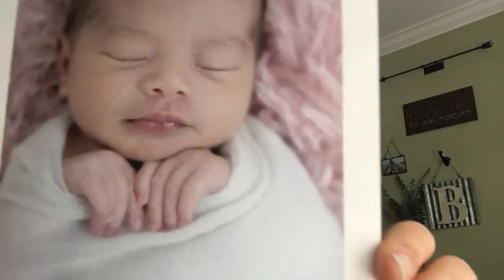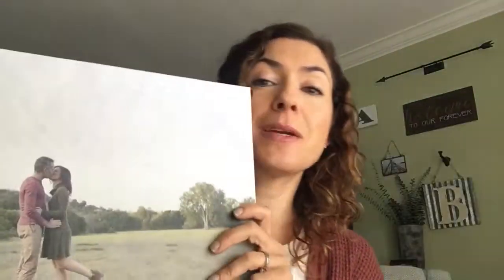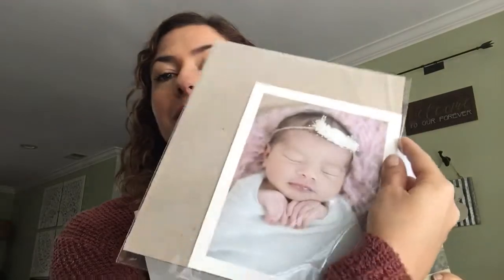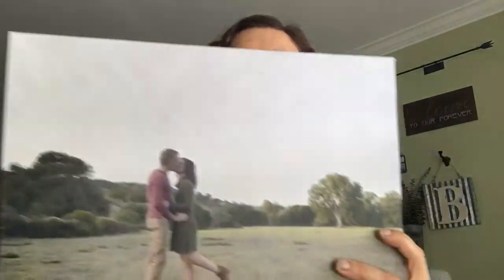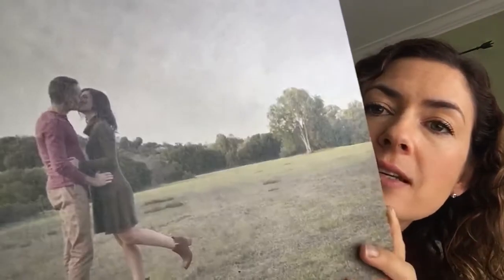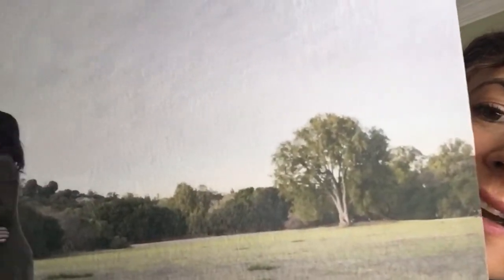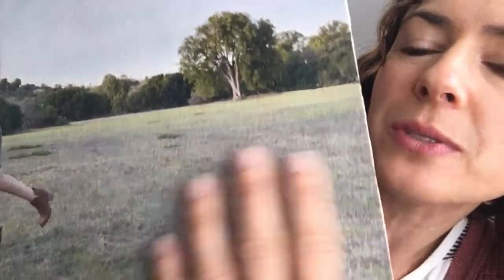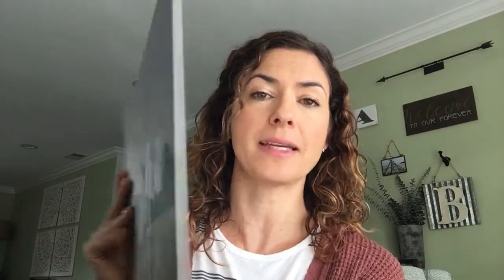Fine Art Print with Brushed Gel Coating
See what a fine art print with a brushed gel coating on a matboard looks like.